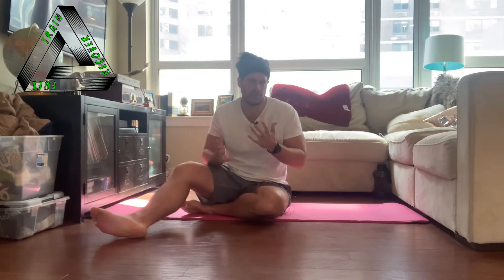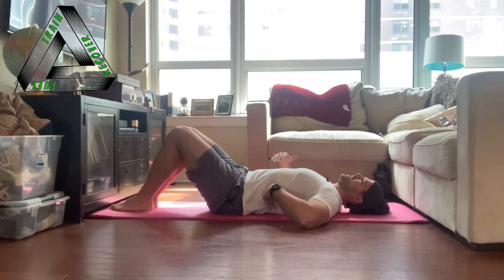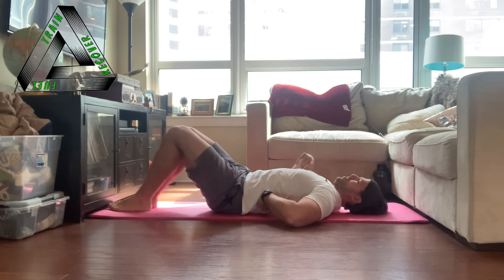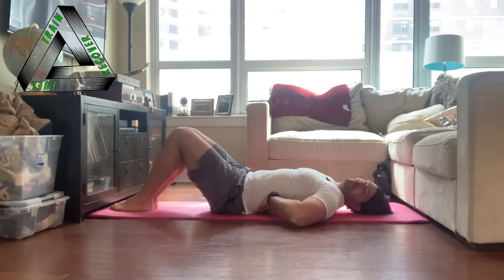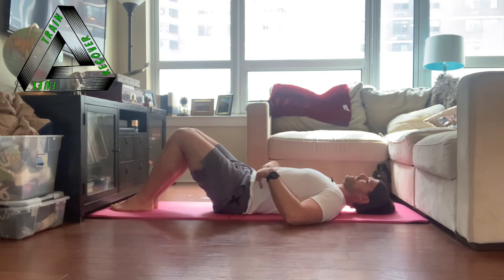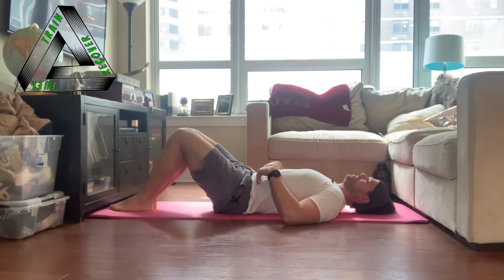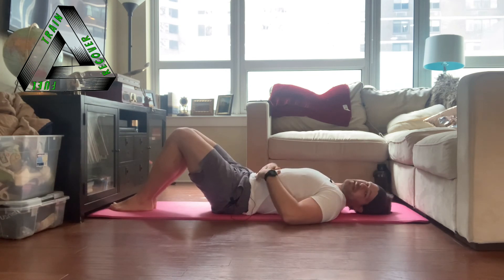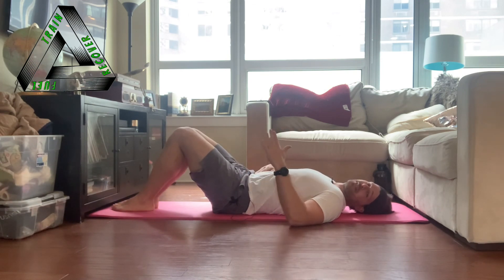Spinal Stability & Deep Core Musculature